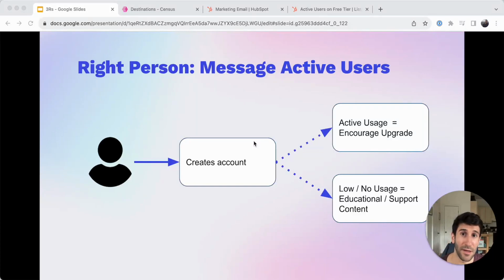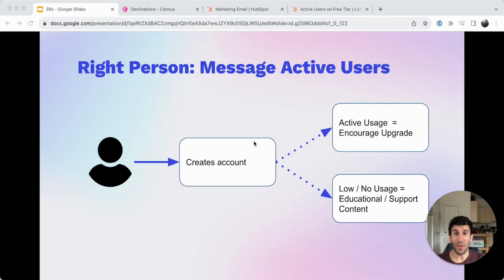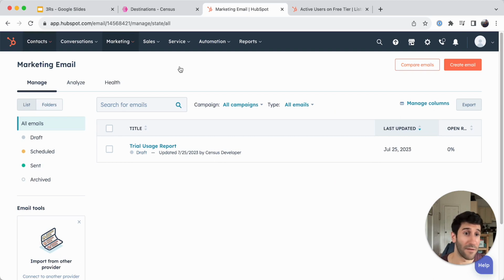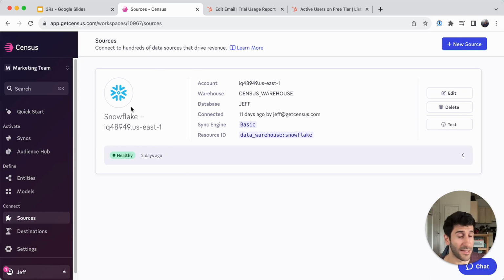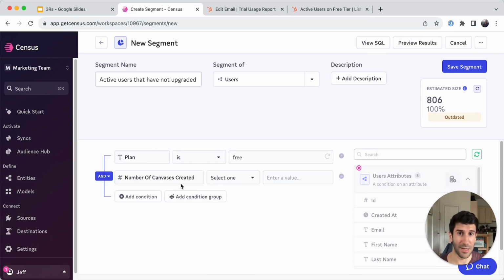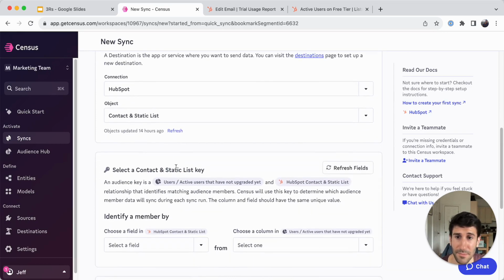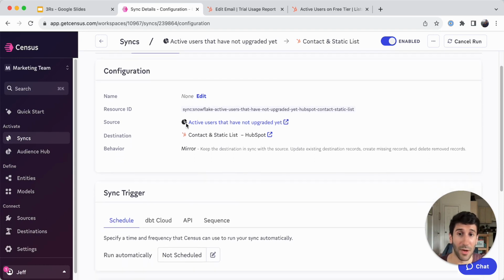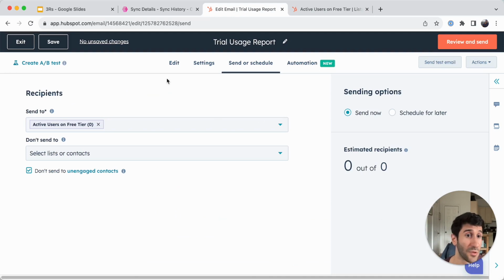Activating Data in HubSpot: Segment active v inactive trial users for email personalization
Successful marketing is all about reaching the right person at the right time with the right message. In this example video, Sr. Data Community Advocate Jeff Sloan shows you how to segment users based on their trial activity and create up-to-date lists in HubSpot of active users for email personalization.

Want to learn more about powering advanced marketing use cases with HubSpot? Check out Jeff's full ConCensus 2023 session